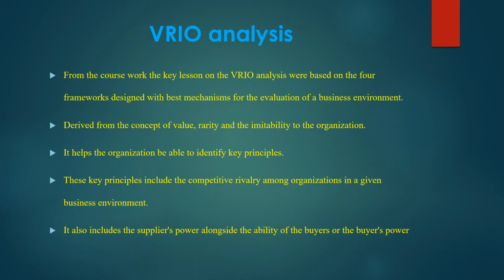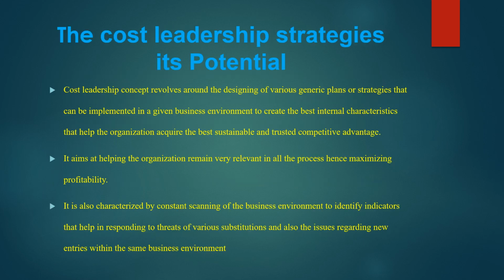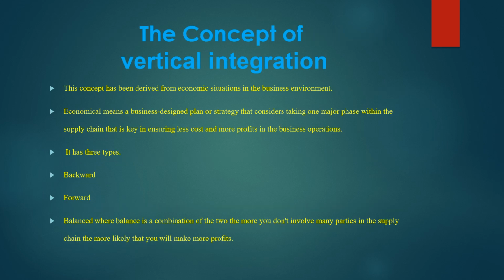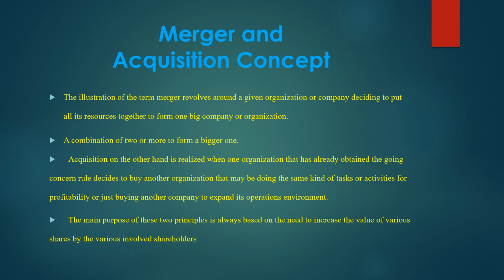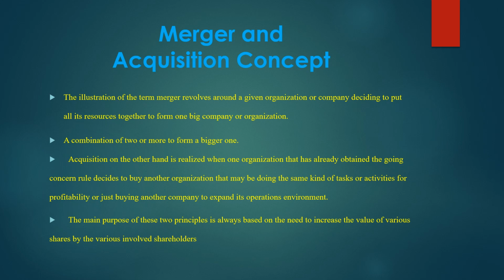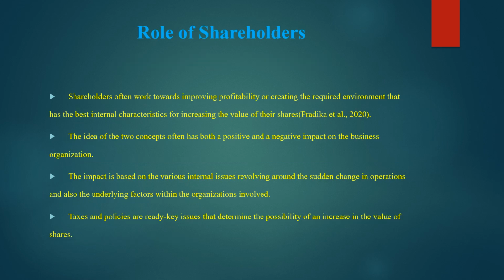Week 6 assignment submission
Final Project Presentation for MGT 545 Strategic Management and Competitive Globalization: " Key Concepts from Dare Bioscience Case Study"